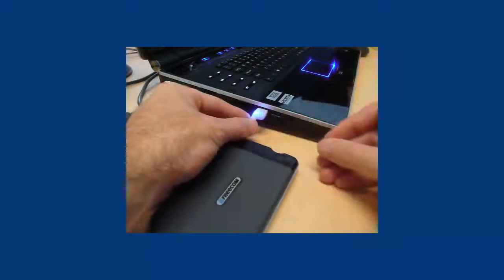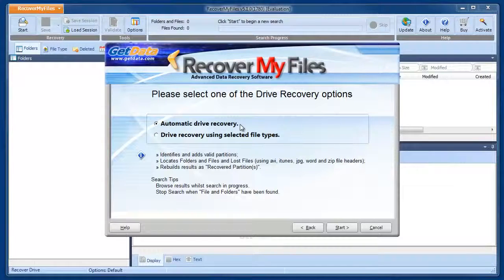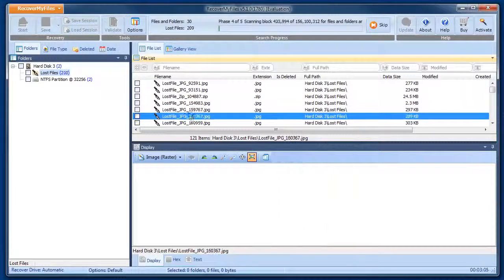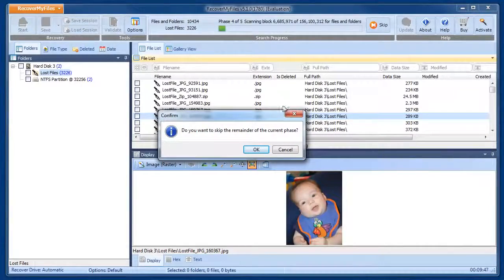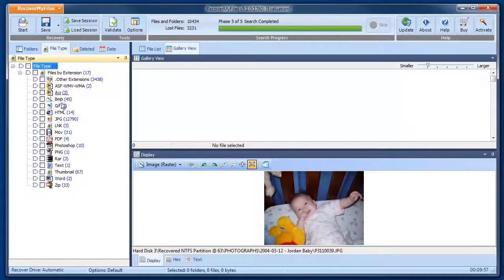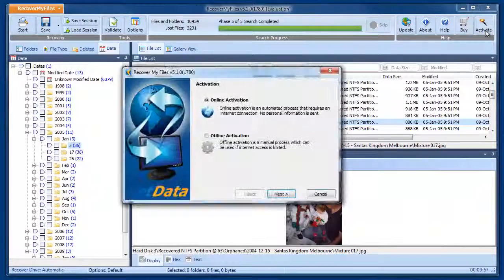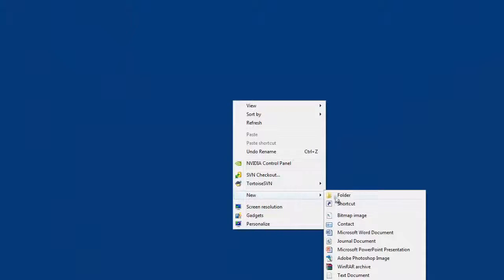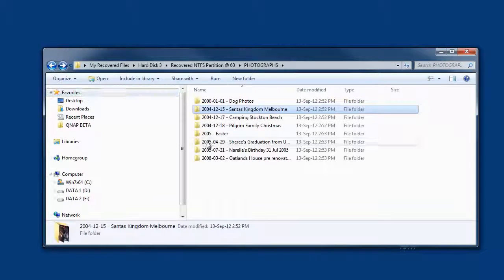Drive Recovery with Recover My Files v5 10Youtube com